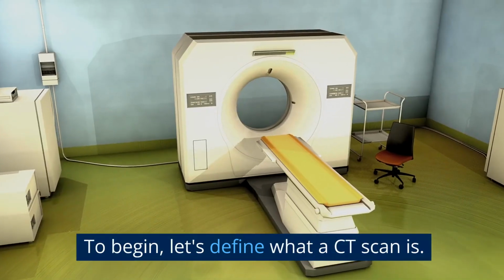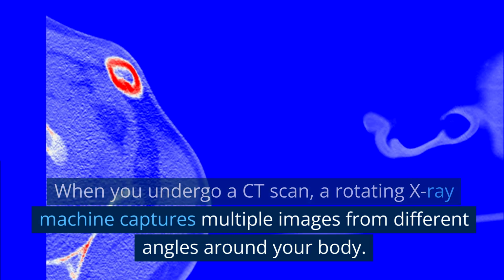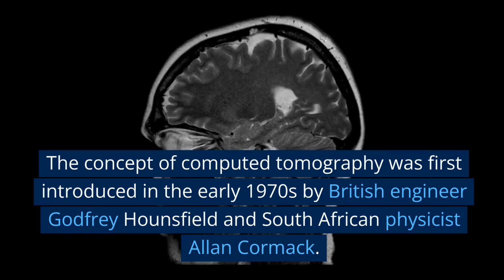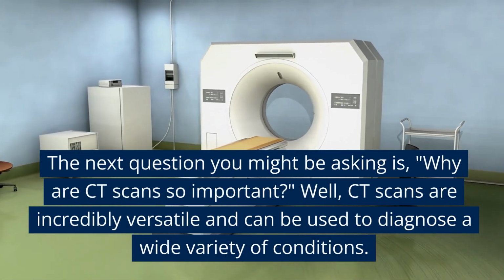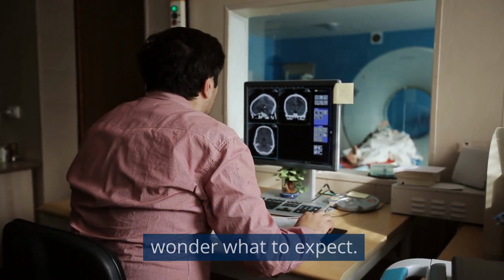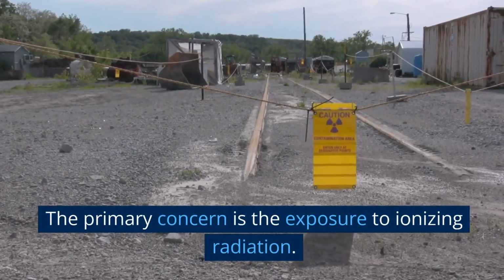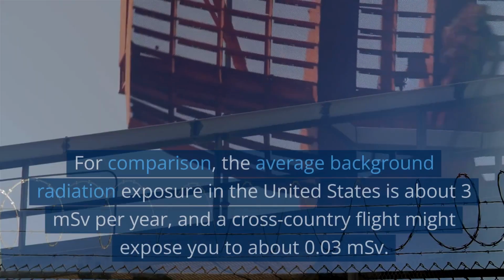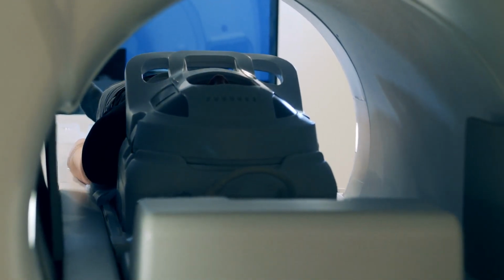CT Scans: Why we need them!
Uncover the secrets of CT scans in our latest video! From the ingenious minds behind its creation to the remarkable imaging process, we've got it all covered. Discover why CT scans are indispensable in modern healthcare, providing invaluable insights for diagnoses and treatment plans. Join us on a journey through the history, technology, and significance of this groundbreaking medical imaging technique. Don't miss out on this eye-opening exploration of CT scans – your window into the world within!